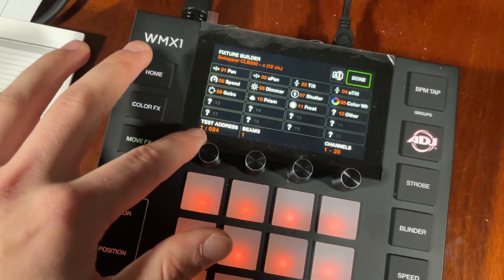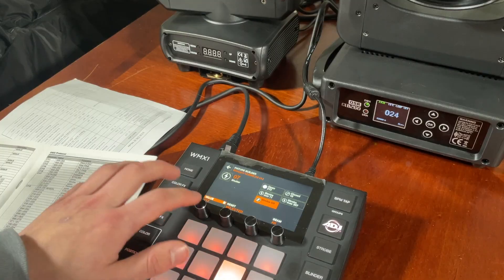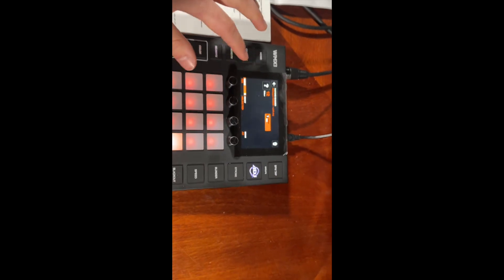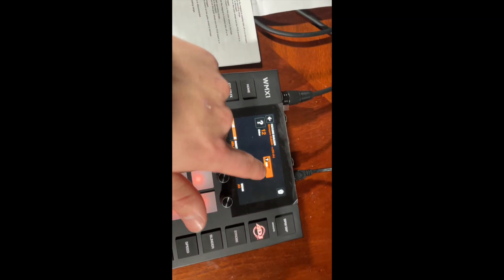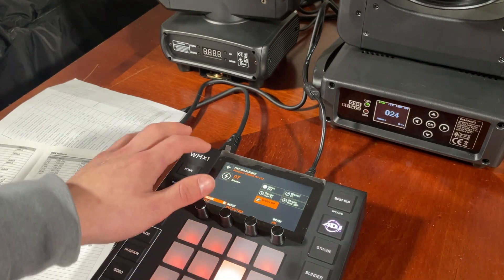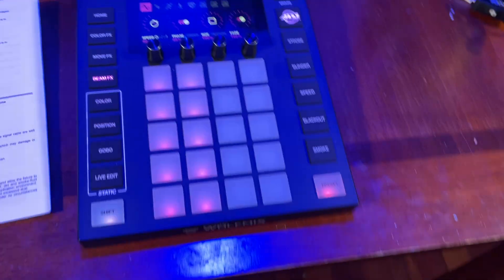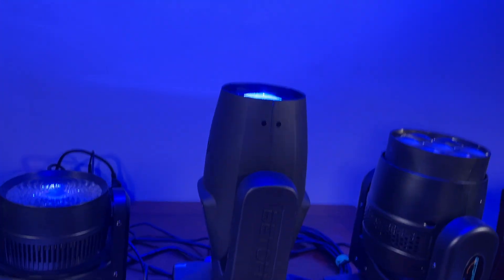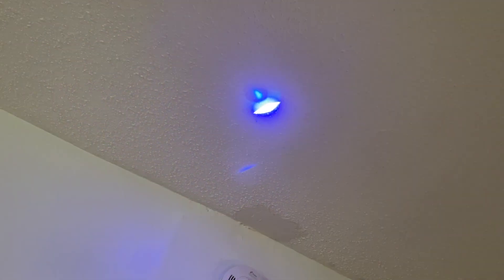Advanced DMX on ADJ WMX1: How to Edit the Base Fixture Profile and Customize it to fix Errors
This is a shorter lightly edited video to go along with my soon to come out ADJ WMX1/Wolfmix W1 video for beginner DMX and setting up lights, especially the profiles for Betopper, Shehds, and Other Chinese lights that can sometimes be more difficult than "traditional lights". This is all down to how the WMX interprets the profile limits which is why you may need to change them using this method.